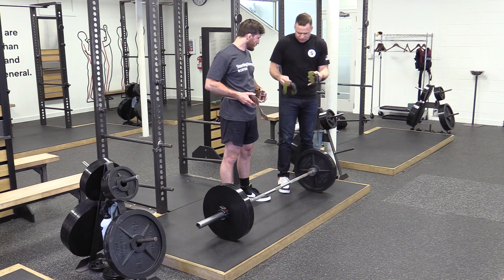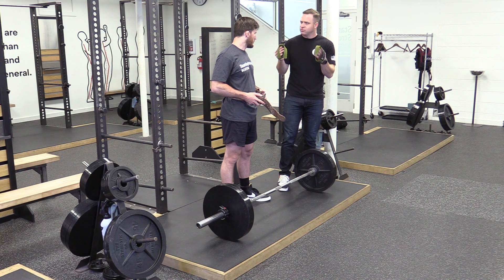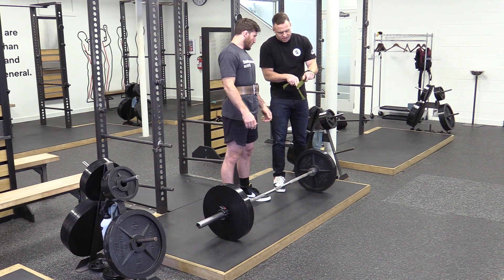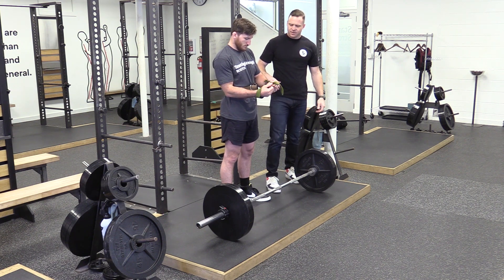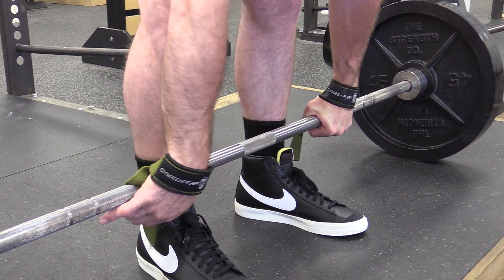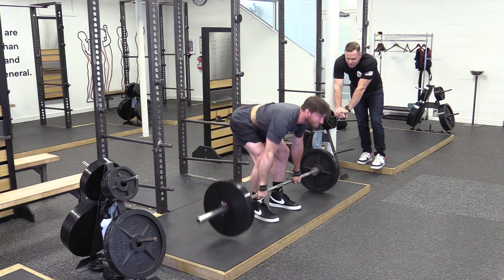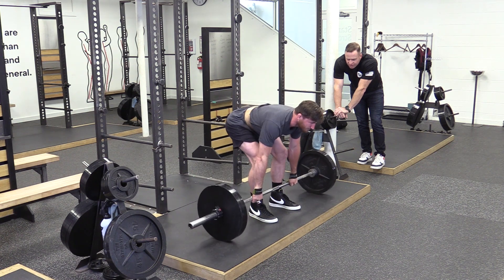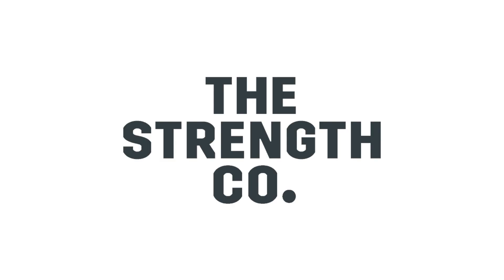Tips For a Bigger Barbell Row with Starting Strength Coach Grant Broggi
Coach Grant talks about the importance of grip and straps when performing a heavy barbell row.